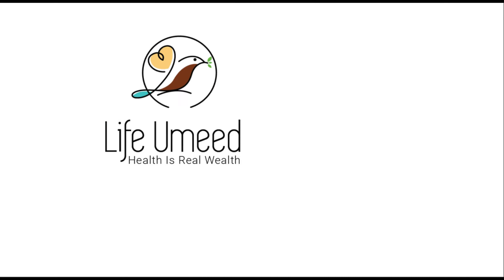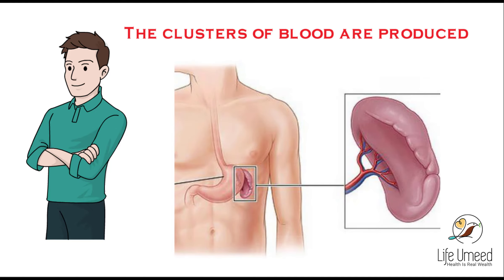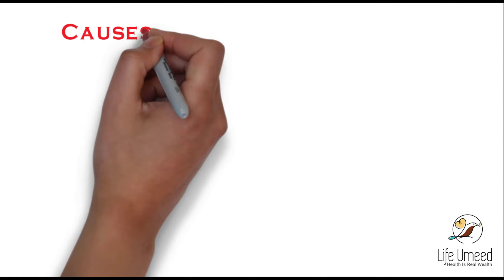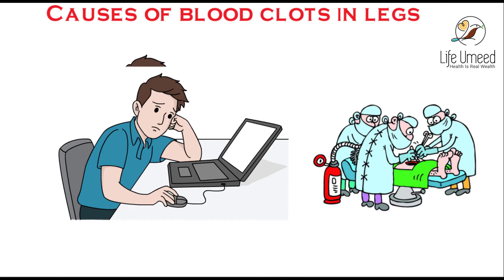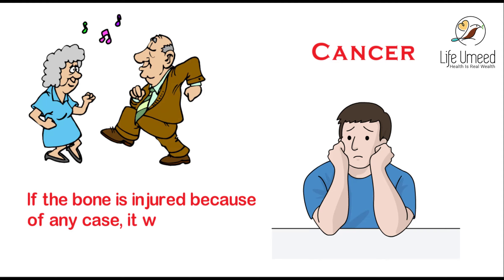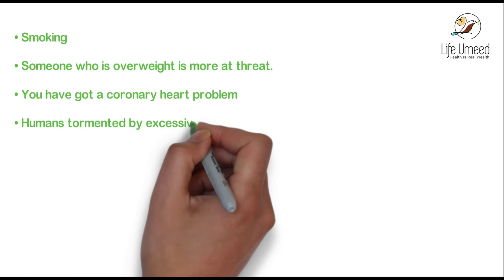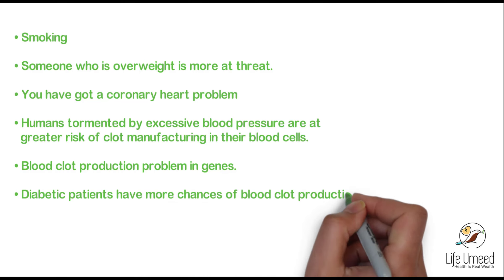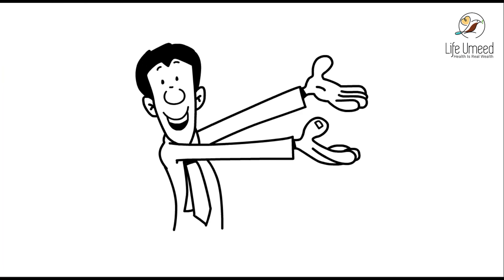blood clot in legs | blood clot symptoms | blood clot treatment | Causes of blood clot | lifeumeed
Leg blood clots: symptoms and diagnosis
What does a blood clot in the leg feel like?

Read Complete Article Here!!!